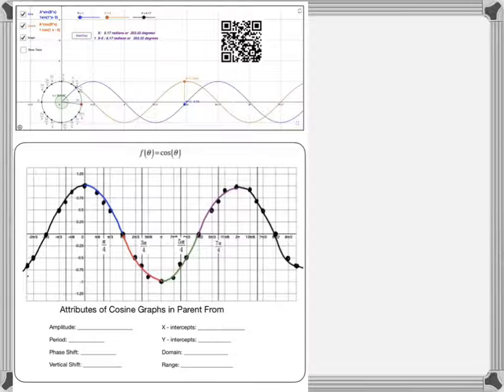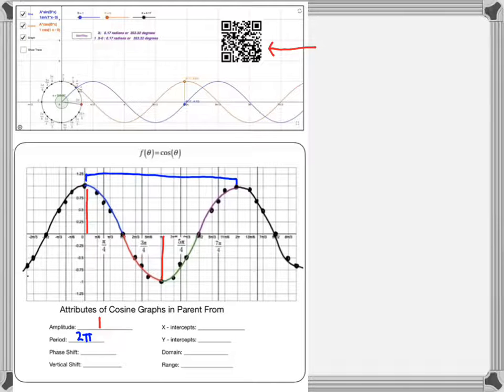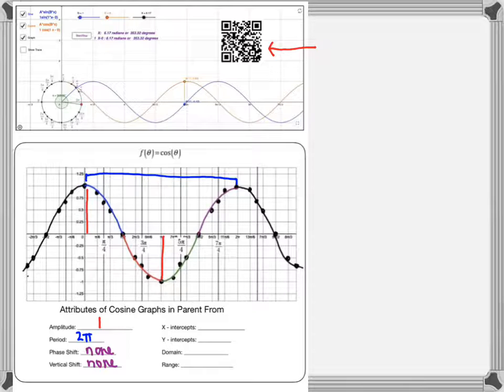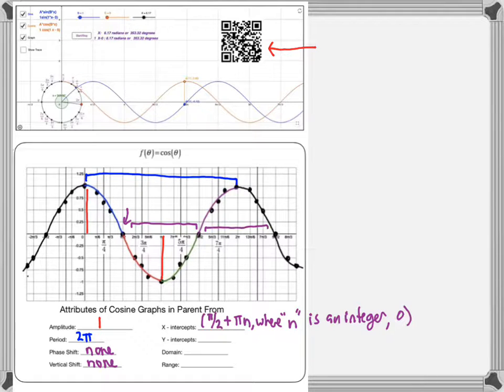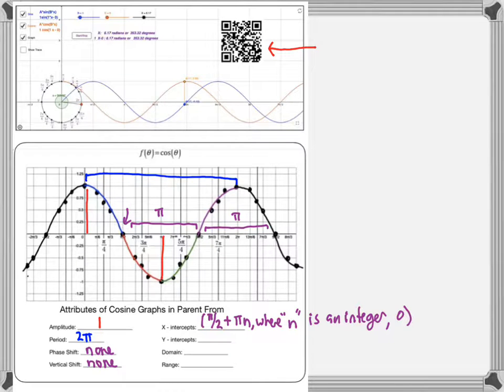Precalc Putting it all together Cosine intro